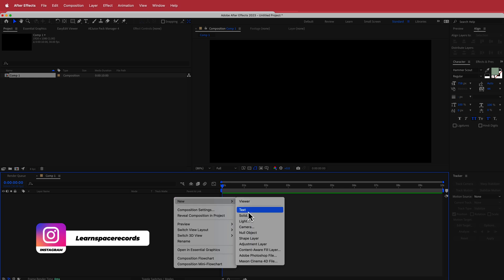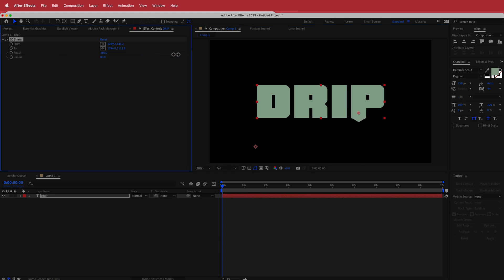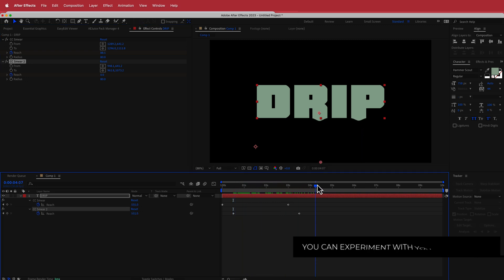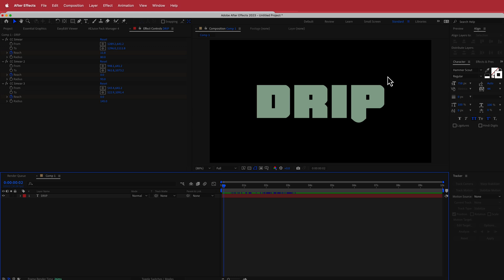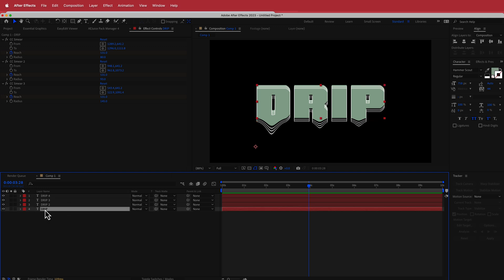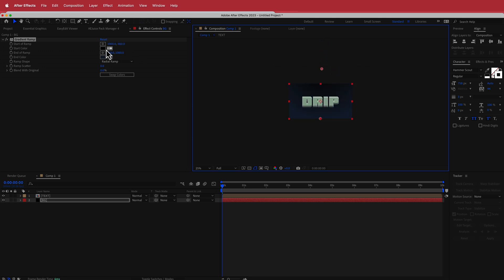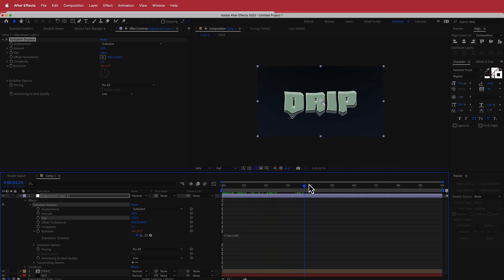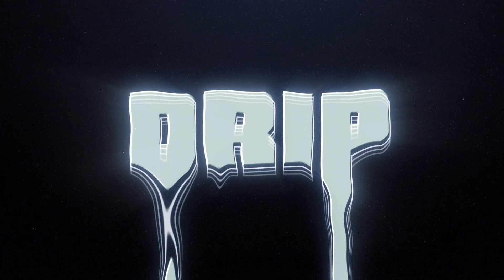Create Drip Text Effects in Just Minutes | After Effects Tutorial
■ ∞ VIDEO INFORMATION ∞ ■
Dive into the world of mesmerizing dripping text effects with this comprehensive After Effects tutorial. Whether you're a motion graphics enthusiast or a seasoned professional, this tutorial will walk you through the process of creating stunning and dynamic dripping text animations.

■ ∞ TIMECODES ∞ ■
0:00​​ - Intro
0:31​​ - Setting up your comp
1:00​​ - CC Smear
1:50​​ - Animating
4:17​ - Creating different layers
6:05​ - Background
7:10​ - Adding Effects
9:00​ - Outro